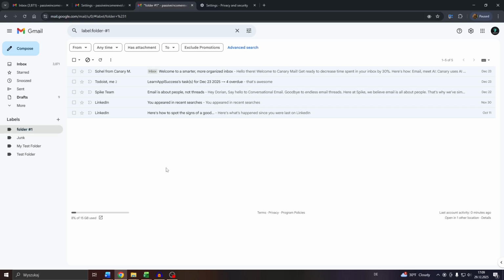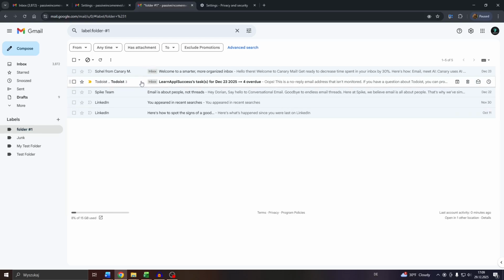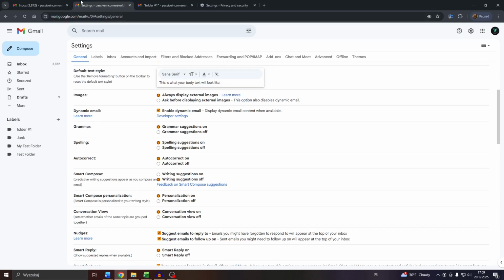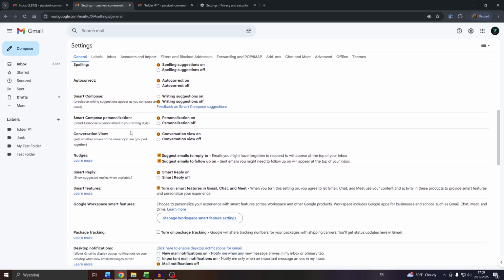How to Use Conversation View on Gmail | See Conversations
Learn how to use Conversation View on Gmail to group related emails together. This makes it easier to follow replies and manage long email threads.

If you're learning about using Gmail on PC and laptop, also check out how to send an image via mail on Gmail